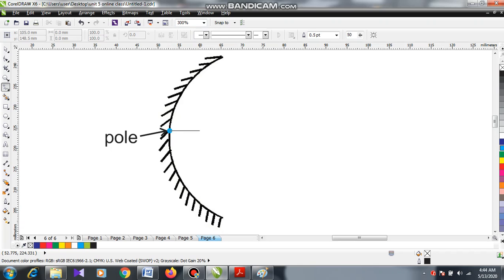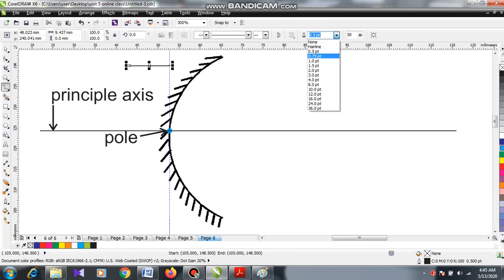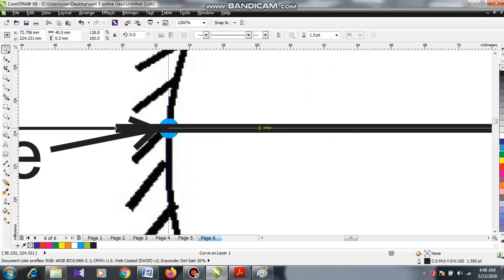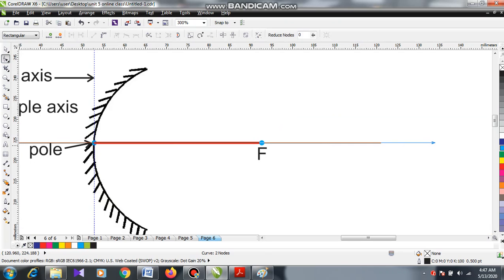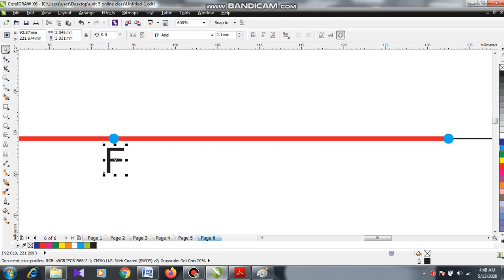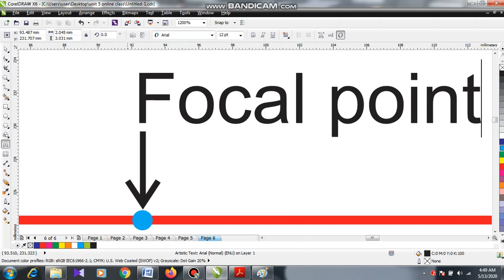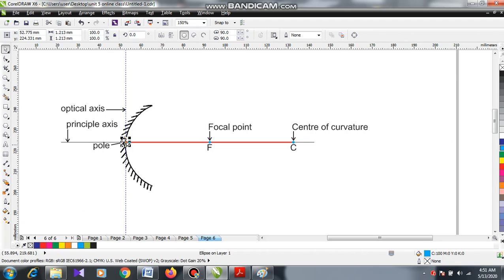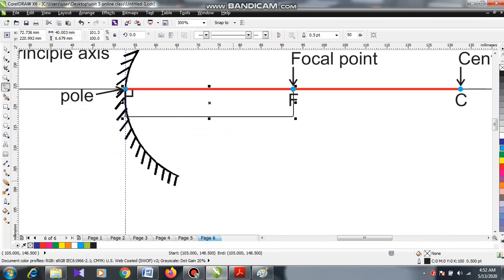Concave mirror and its parts introduction